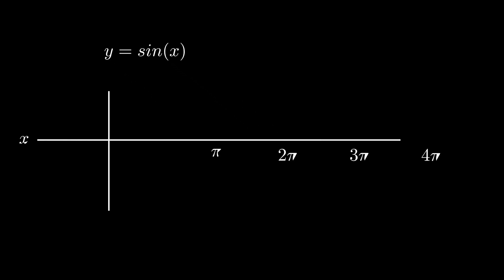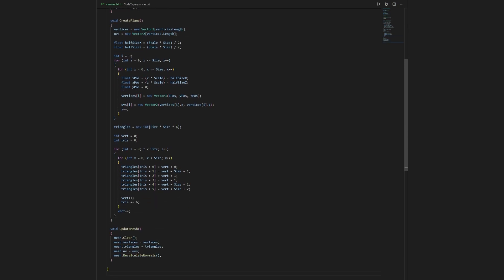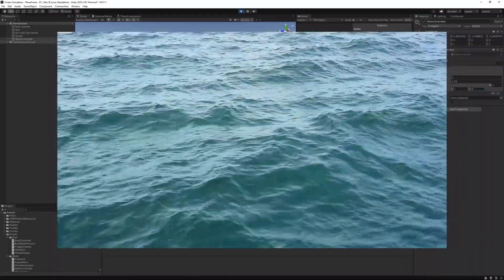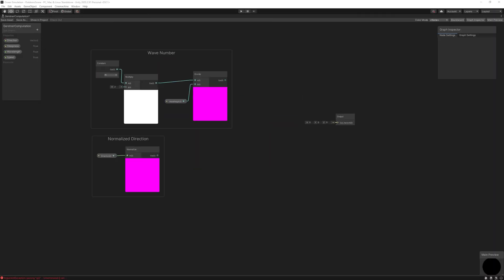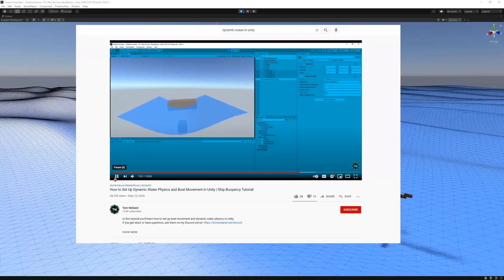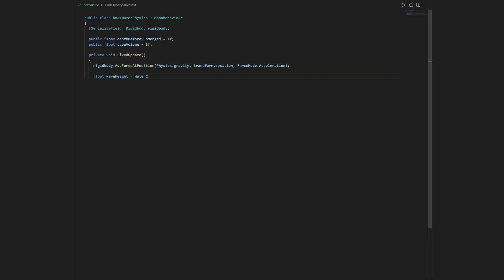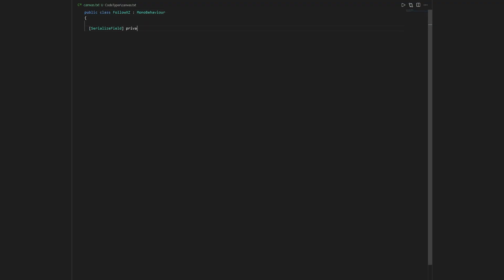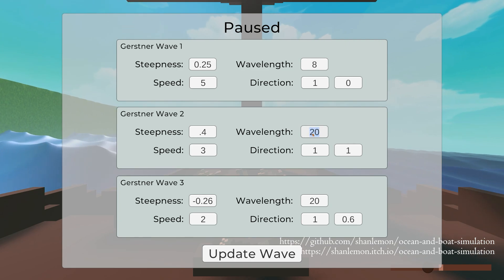Coding Adventure: Ocean Simulation and Buoyancy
In this video, I explore what it takes to generate ocean waves and apply buoyancy to a boat. This video was created for my Computer Graphics Final Project.

00:04 - Introduction to ocean simulation in Unity
00:16 - Implementing Gerstner waves for realistic water simulation
00:51 - Generating a plane and updating vertices to create waves
01:42 - Combining multiple Gerstner waves for a more realistic ocean
02:25 - Improving performance with a shader in Unity's Shader Graph
03:07 - Calculating ocean height and implementing buoyancy for ship interaction
04:05 - Applying drag and angular drag to improve ship stability
04:28 - Adding ship movement with keyboard input
04:55 - Creating an infinite ocean and adding additional features
05:21 - Conclusion and additional resources

Stock Ocean Video by Videezy.com

Inspired by and made in the style of Sebastion Lague's Coding Adventure videos.